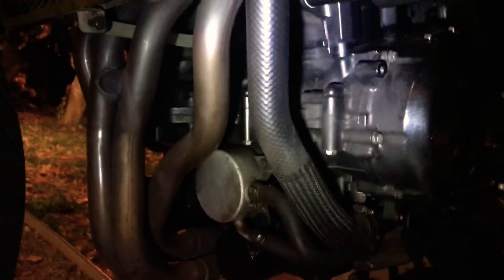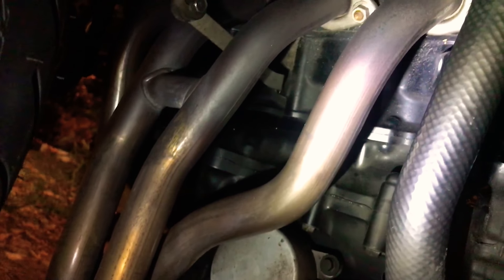Motorcycle Engine Clicking/Ticking Sound? Check this fix first! - Kawasaki Z1000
Over the last few weeks, my 2010 Kawasaki Z1000’s engine was making a weird clicking/ticking sound during idle and under acceleration. My MPG dropped from 38MPG to 28MPG, acceleration was slow and sluggish and I was desparate to find the cause and fix for this, and I was lucky enough to quickly find the cause and solution:

Before you check valve clearance or timing chain tensioner for engine clicking sound on your bike, CHECK THE EXHAUST MANIFOLD NUTS & BOLTS FIRST!!! If those are lose, they'll leak sound of the engine parts working(clicking noise). Make sure to use a torque wrench to tighten the bolts and nuts properly. Then warm up engine, let it cool and retighten to spec.

Sorry for the dark and spontaneous video, filming as I was fixing the bike.

Here is the sound of the engine clicking noise before it got fixed: